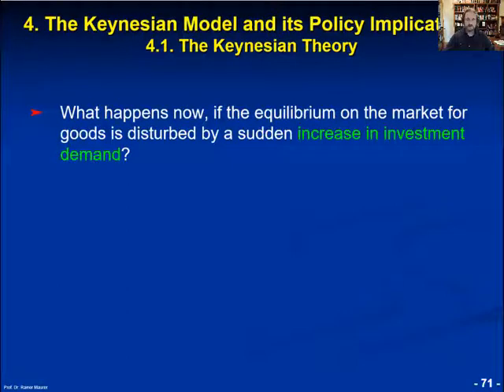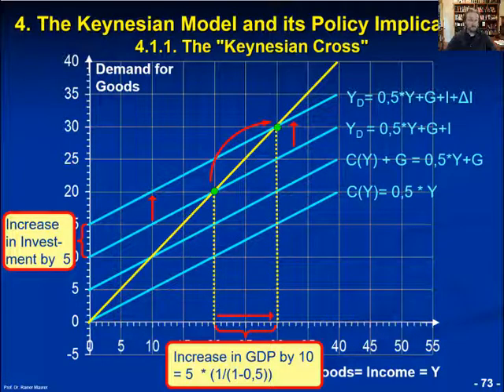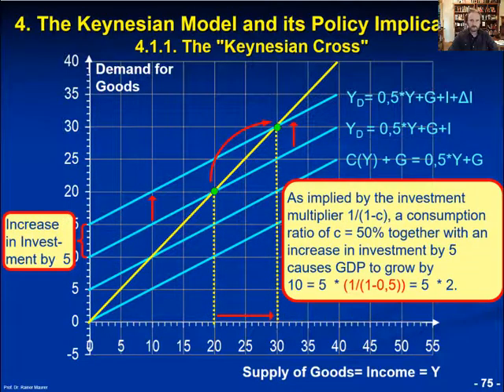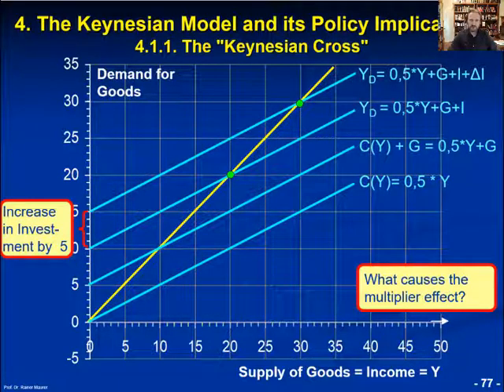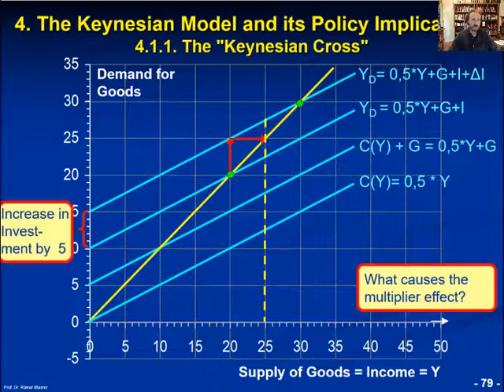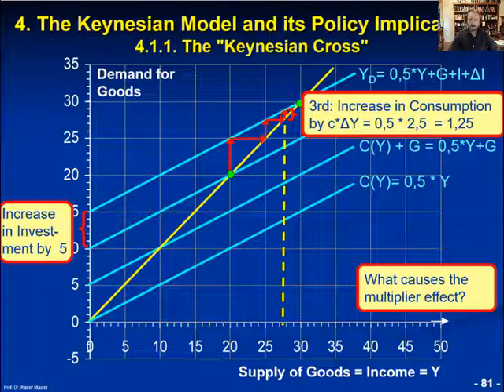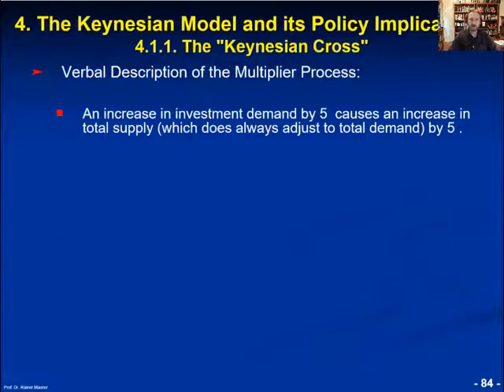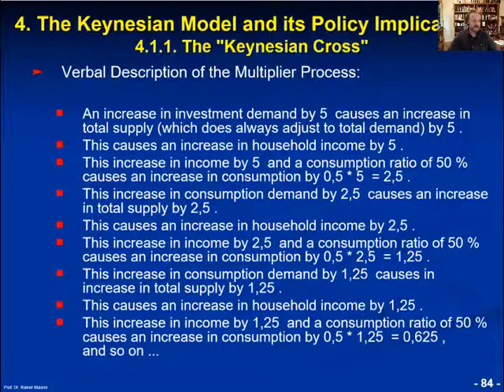Macroeconomics, Lesson 18, Chapter 4, Slides 71-87